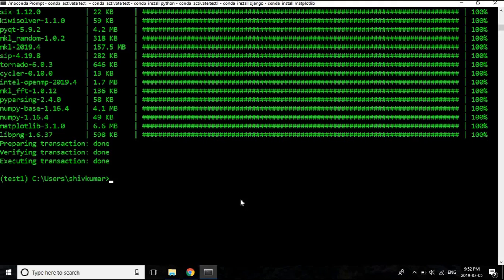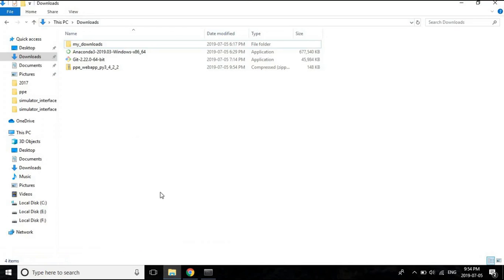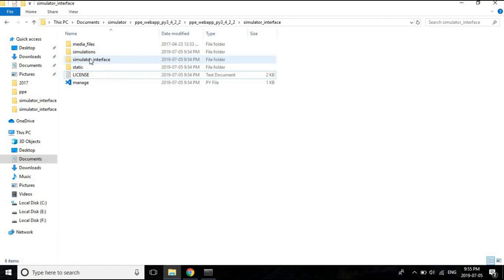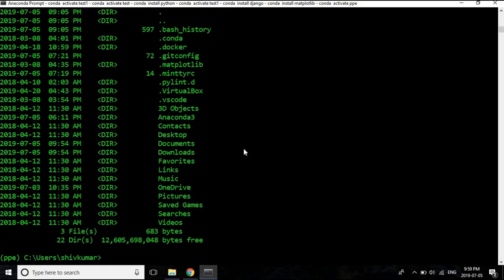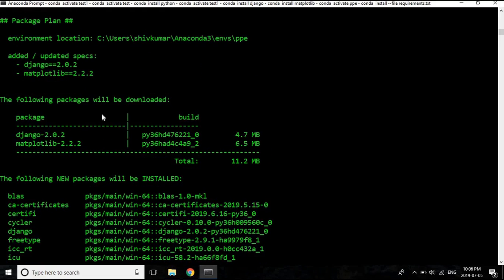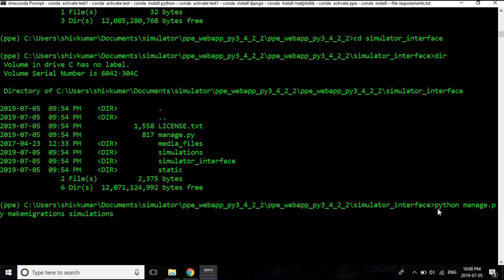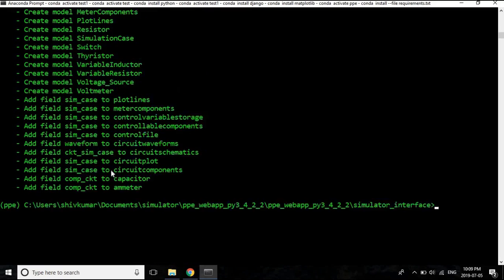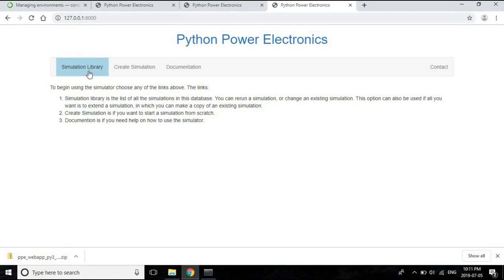Installing Python Power Electronics in Windows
This video describes how to use the requirements.txt file to install the dependencies of Python Power Electronics. After dependency installation, I setup the database and write the table structure. The simulator is now ready to be launched.